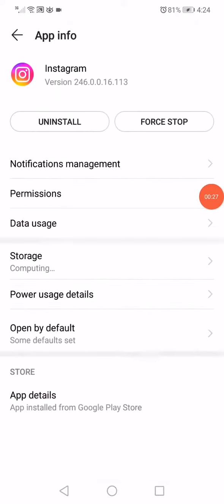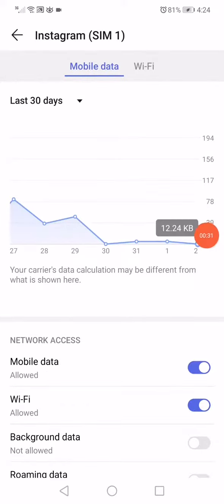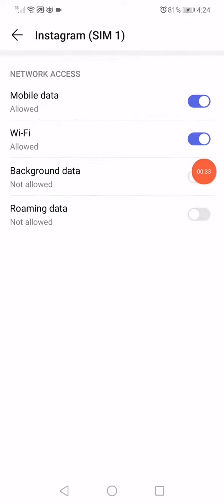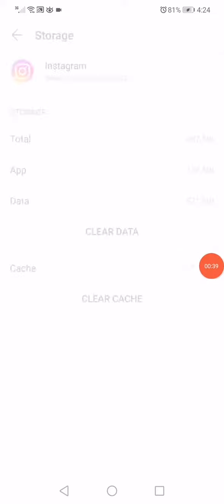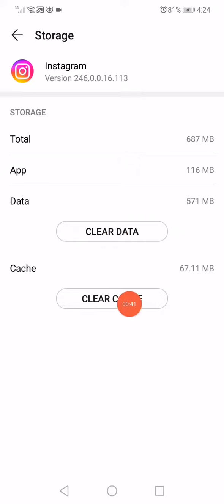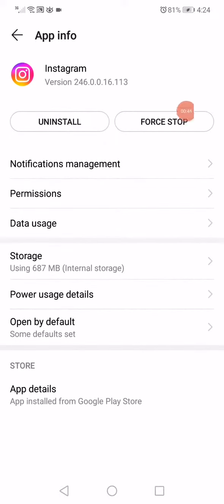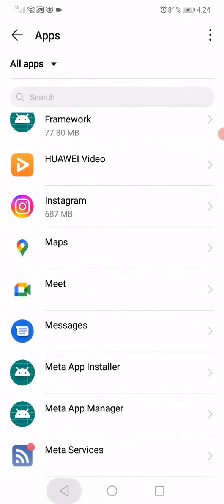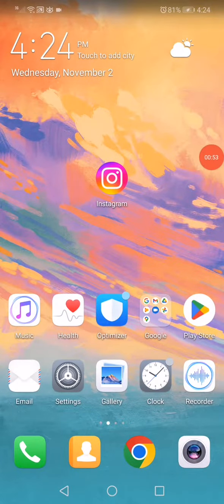How To Fix Instagram Couldn't Refresh Feed